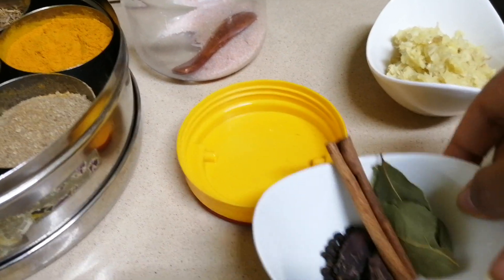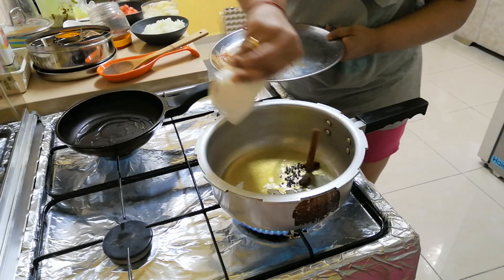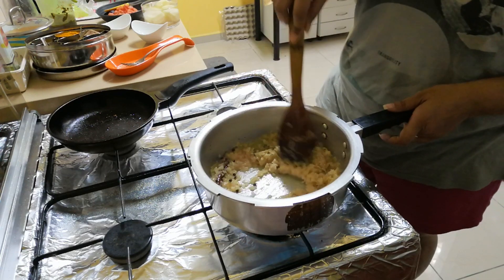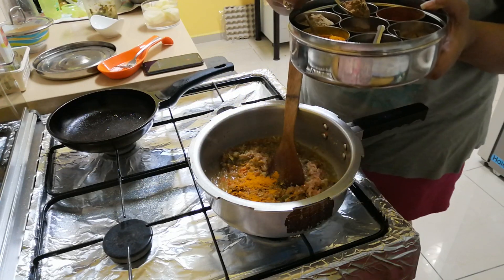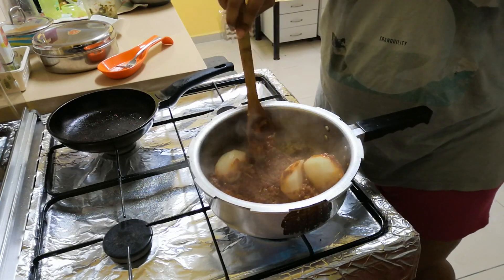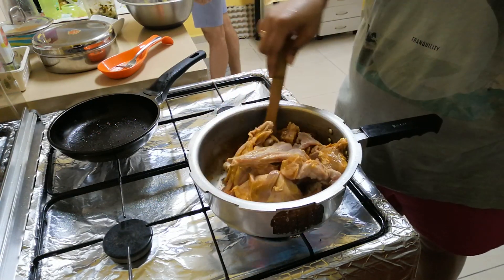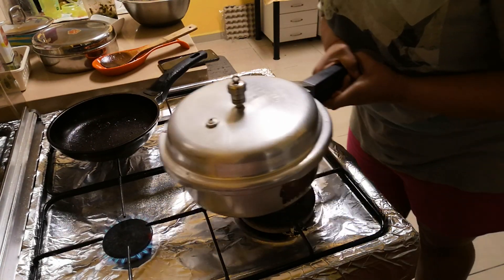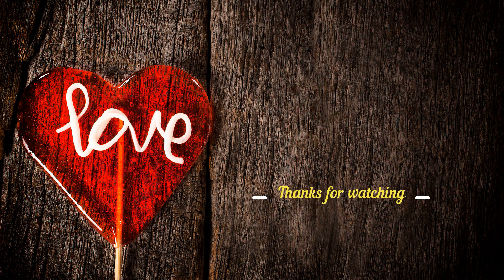Mutton curry recipe - Goat meat in Indian curry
Hello friends!!

Today we will see an authentic Indian Jewish way of cooking Mutton curry.

Take care & Lots of Love!!